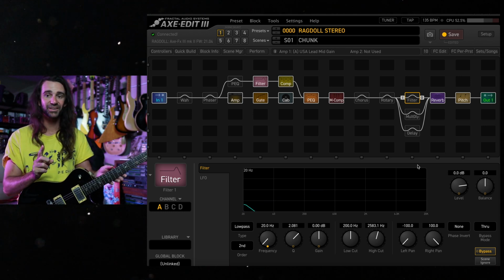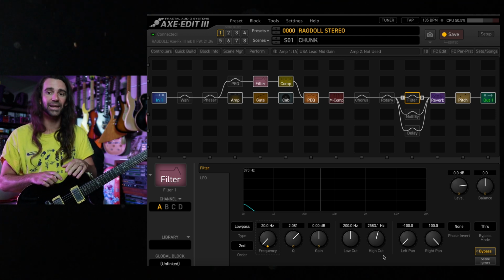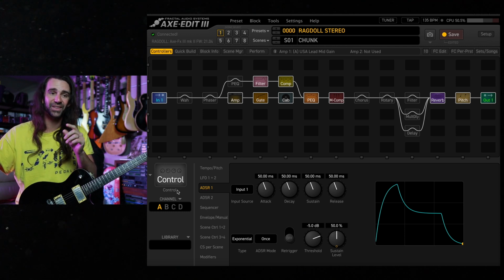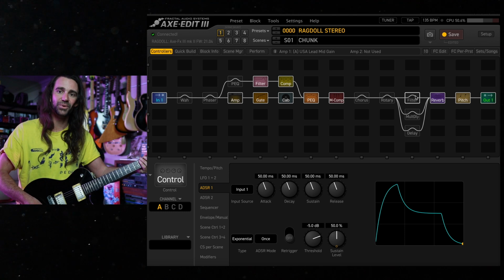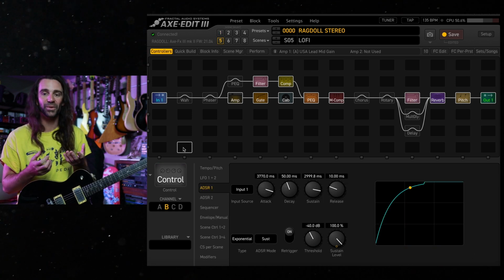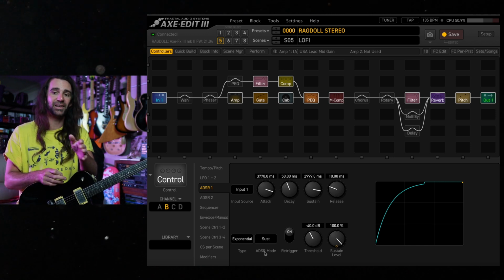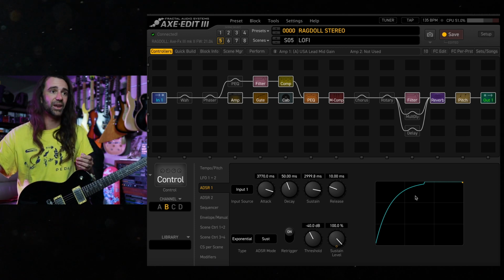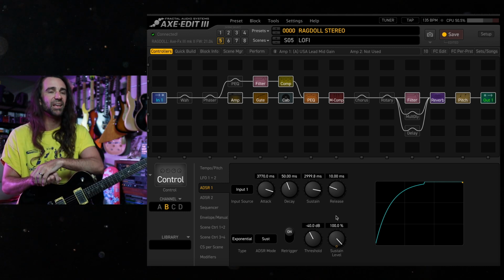This LOFI Filter Sweep is Seriously FUN | 5 Minute Tones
Feeling social?